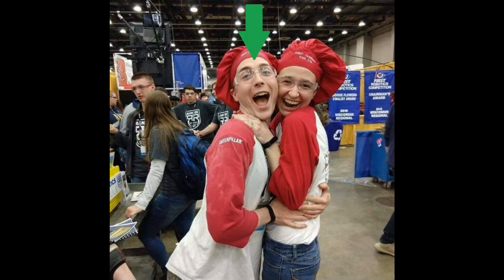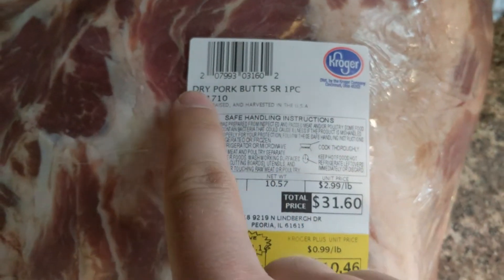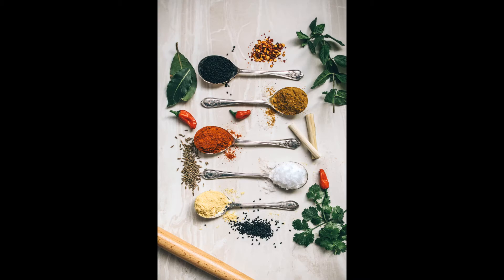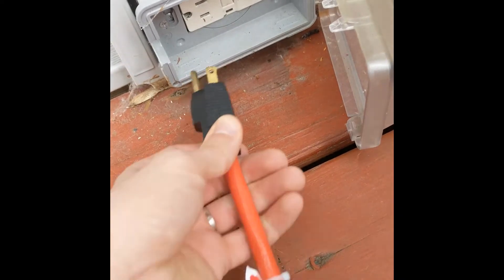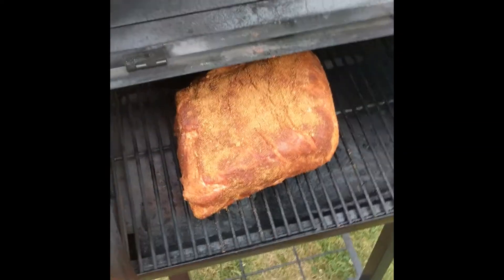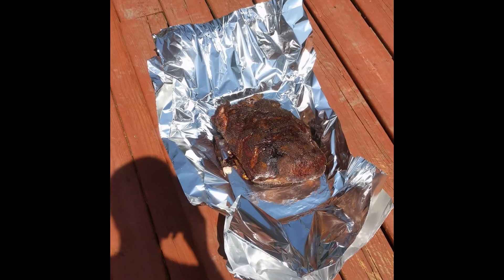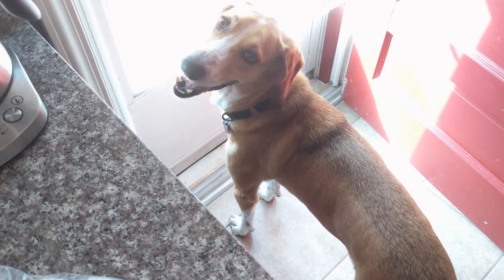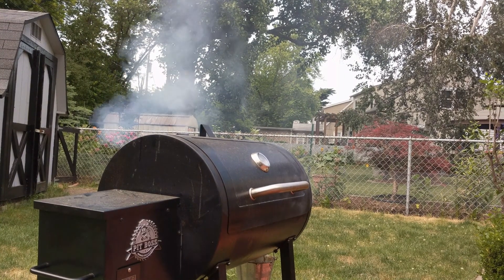Making Pulled Pork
This is an instructional video on making delicious pulled pork.